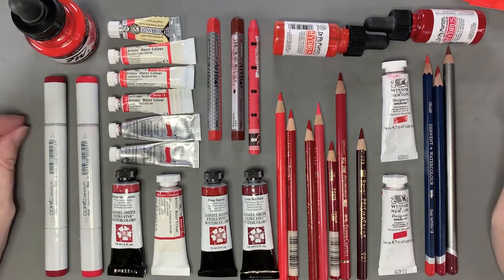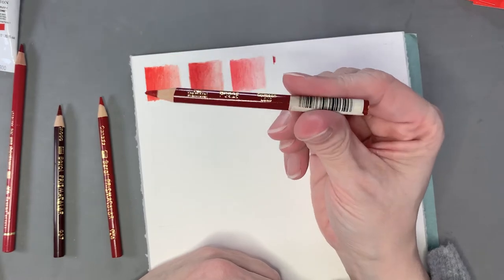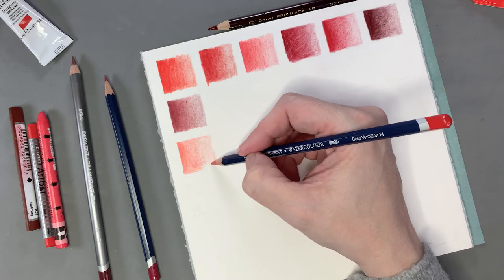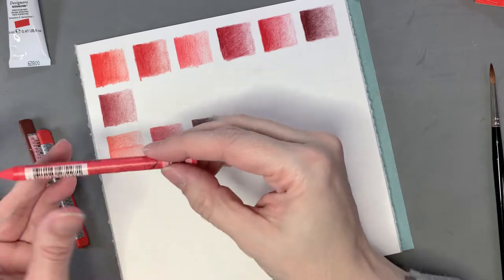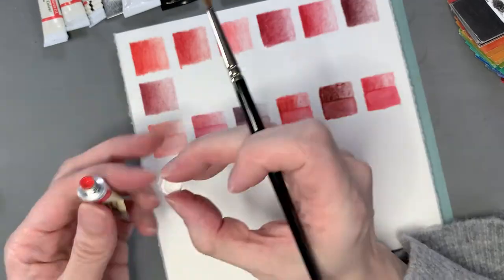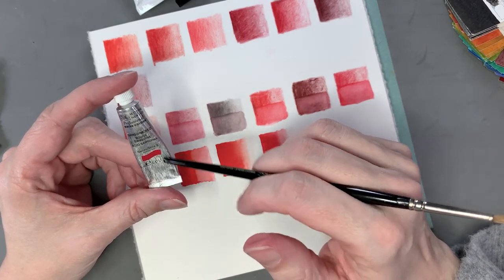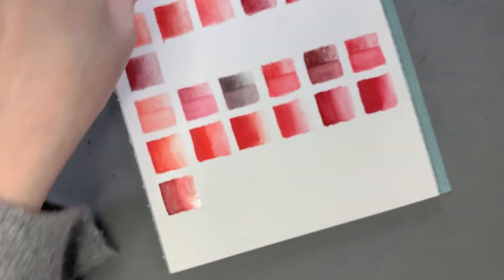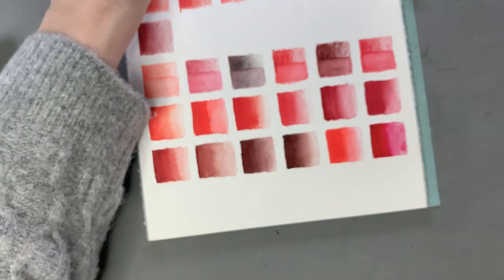Swatching all my red art supplies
Hello and welcome to an other swatching Video. Join me while I swatch out all my red art supplies and chat about my thoughts on them.